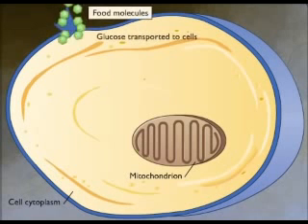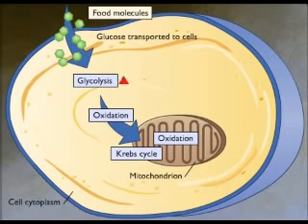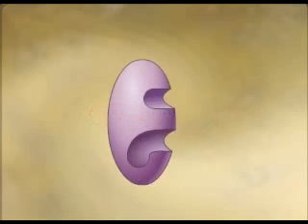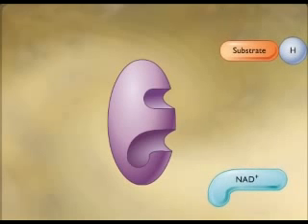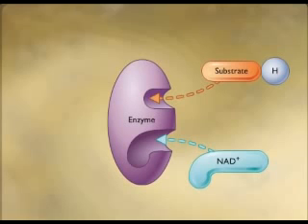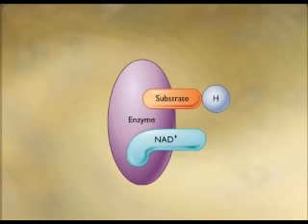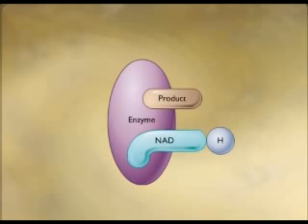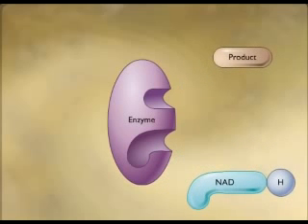NADH formation a Guided Tour of Cellular Respiration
Cellular Respiration is not breathing.  This video provides a Guided Tour in the creation of ATP: Life's Energy.   NADH plays a critical role in the creation of ATP energy.